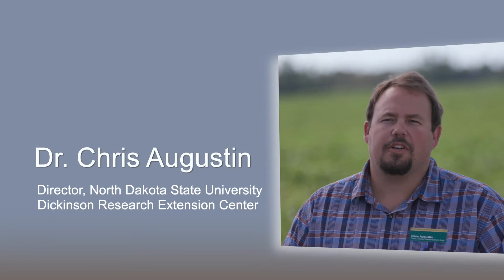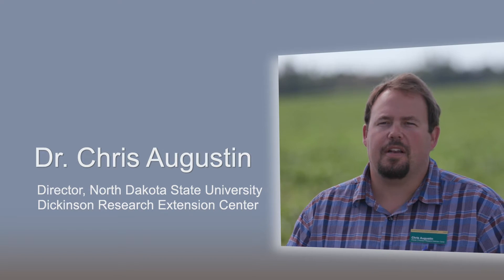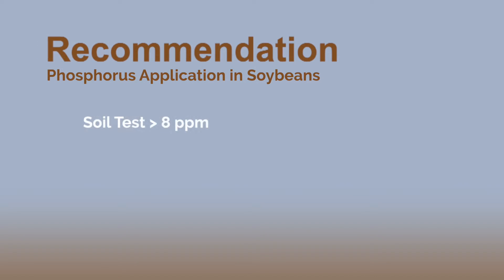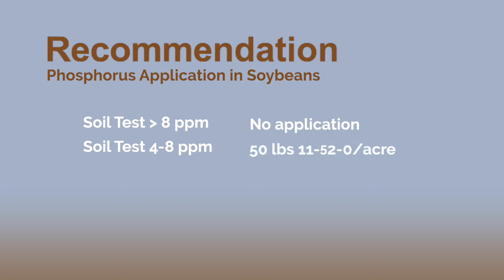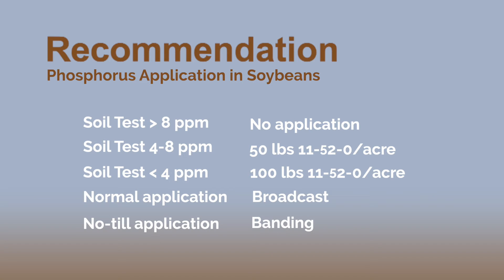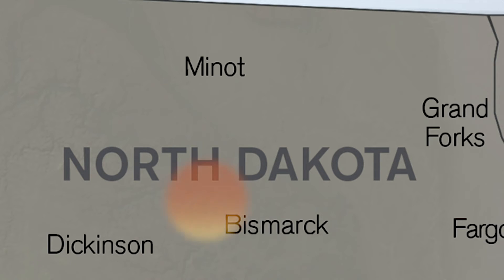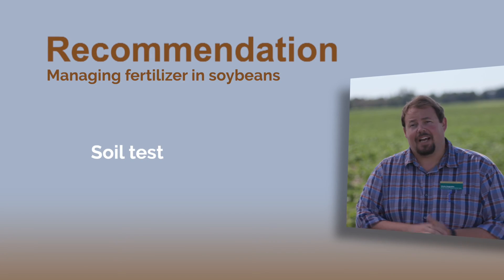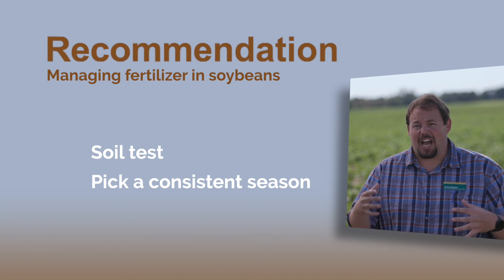Dr. Chris Augustin - Managing Fertility in Soybeans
NDSU Director of the Dickinson Research Extension Center Dr. Chris Augustin discusses what the best soil fertility recommendations are for soybeans. For more information about Dr. Augustin's research,